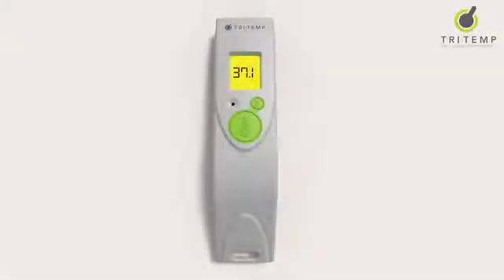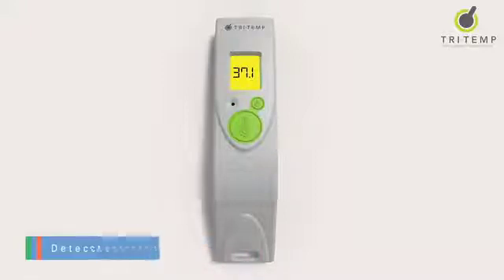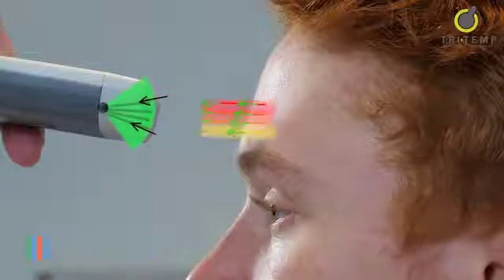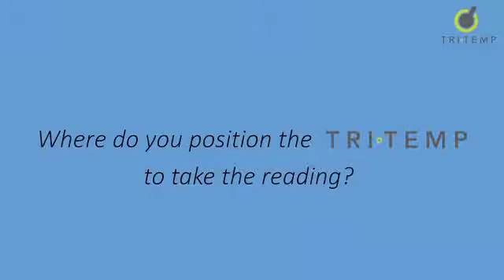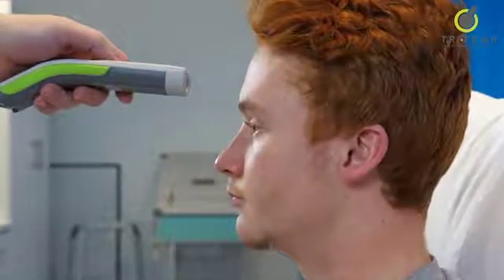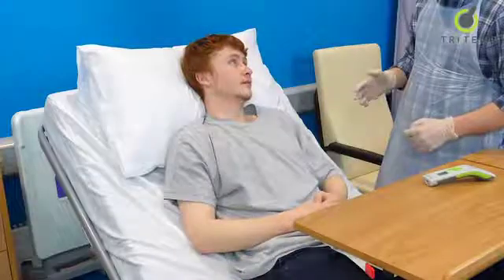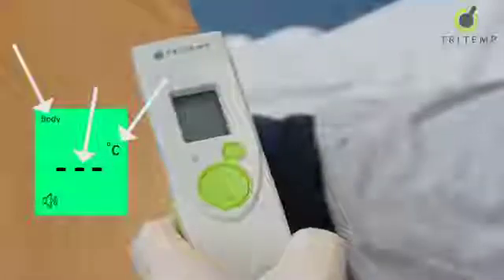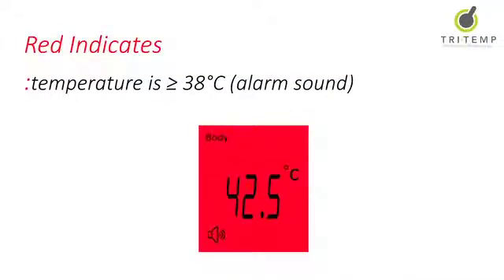How to use TriTemp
Correct use of the TriTemp Non-Contact Thermometer.